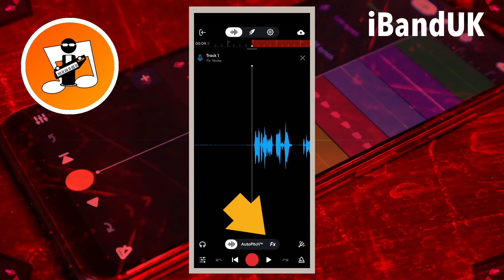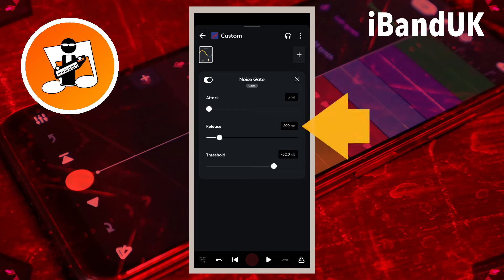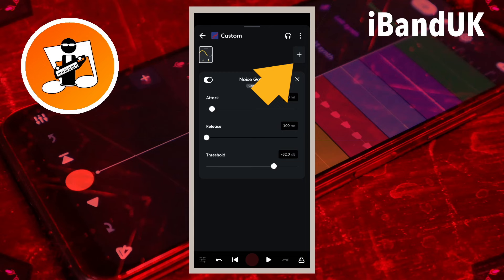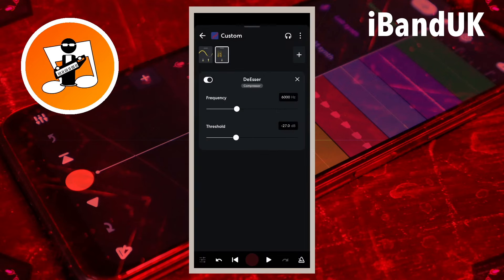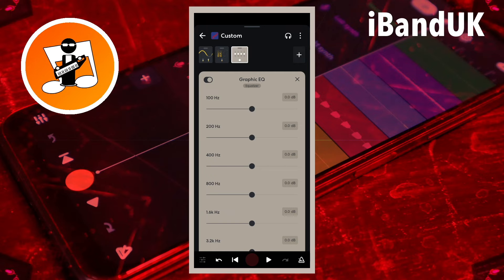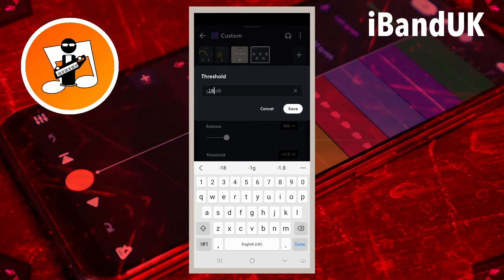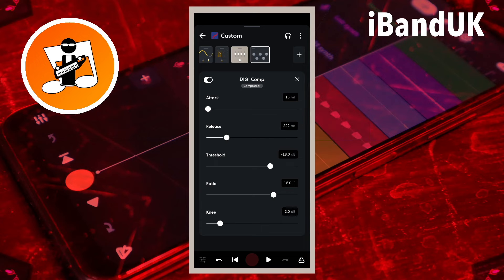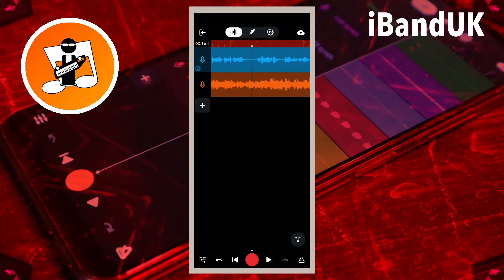How to get Clean Vocals in Bandlab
How to clean up your vocal track in Bandlab and sound professional.
This tutorial shows you which fx to use to create an fx preset in Bandlab for pro sounding clean vocals, complete with suggested settings for each effect and an explanation of each setting.